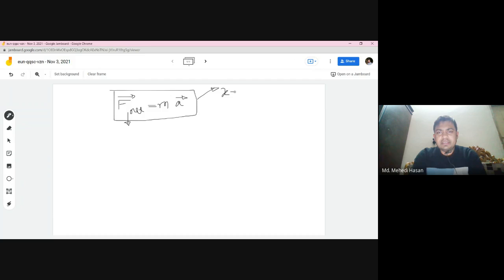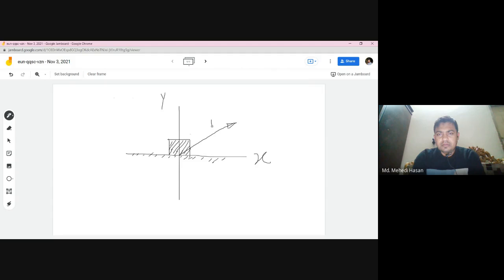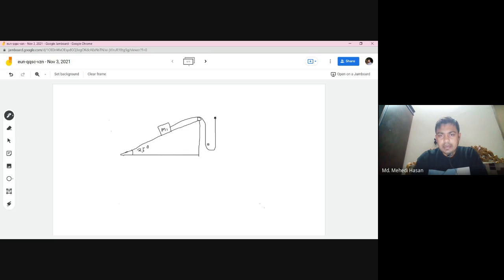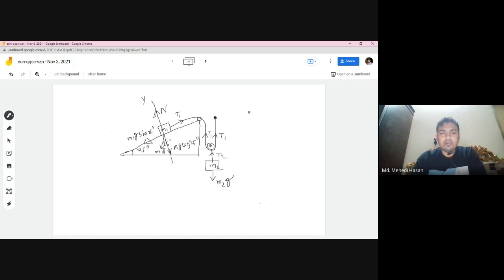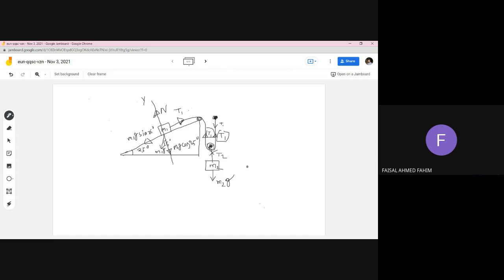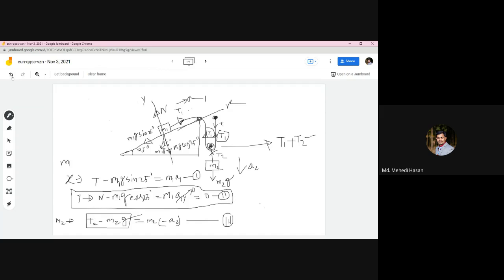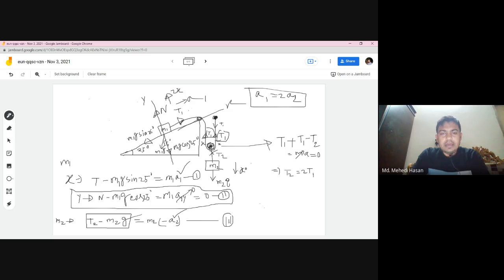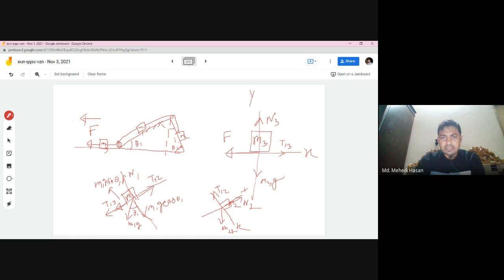PHY11107 Live Session 7 FL 2021 2021 11 02 at 19 09 GMT 7